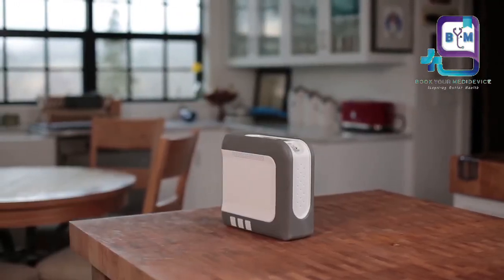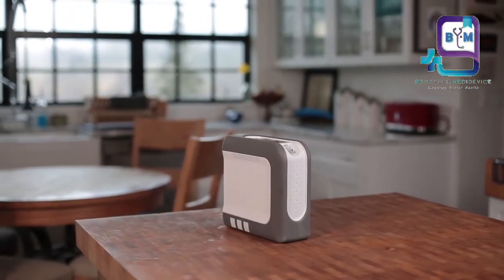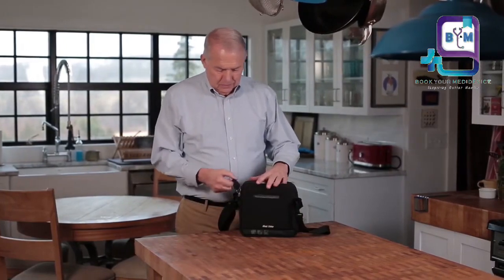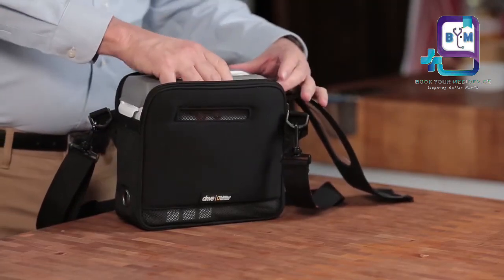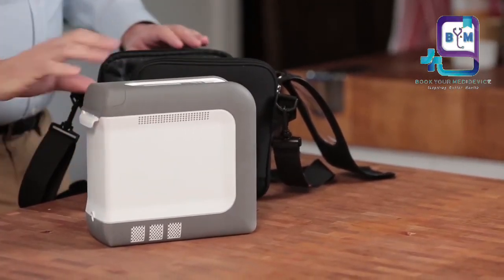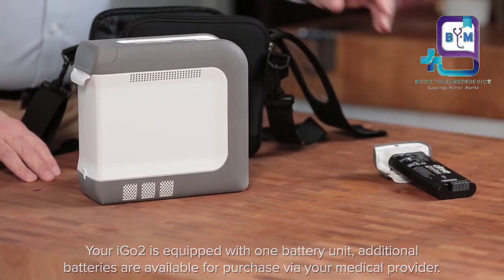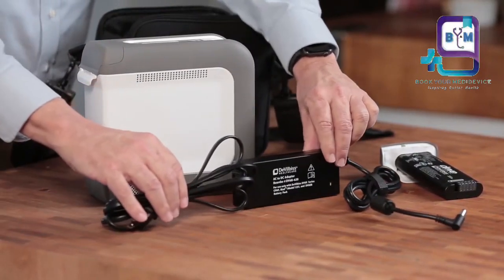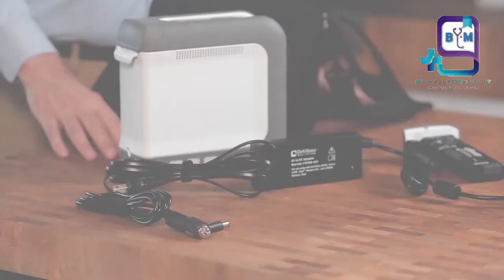iGo2 - Unboxing || MediDevice HealthExperts Private Limited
See what comes delivered with the iGo2 portable oxygen concentrator.